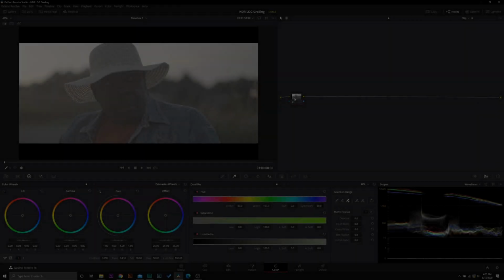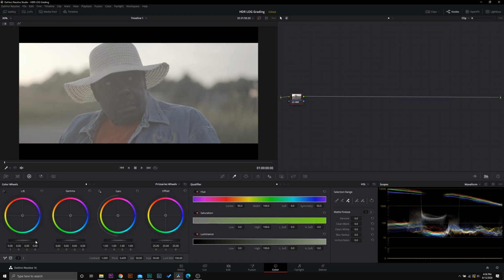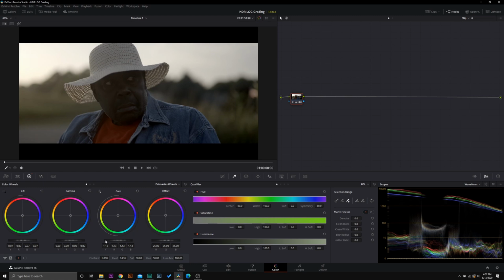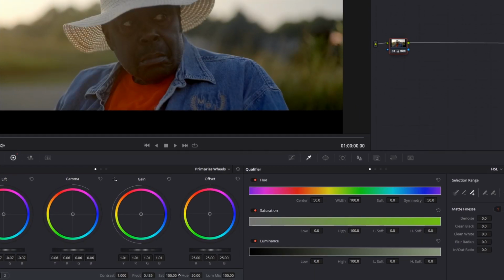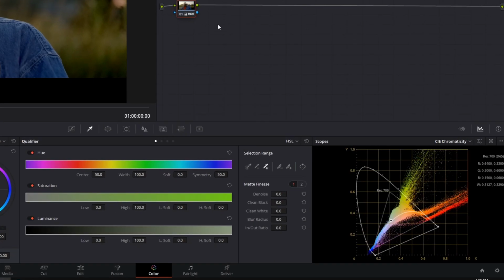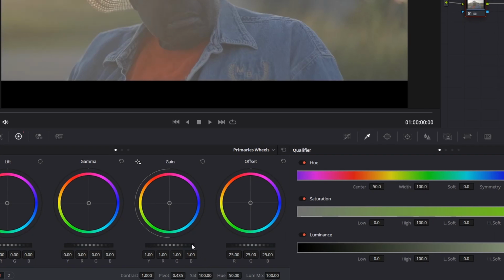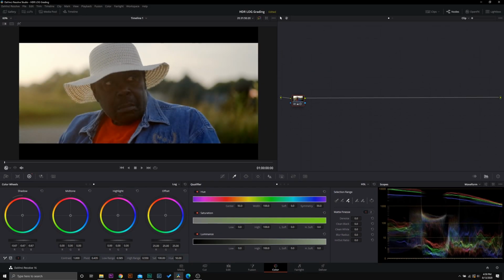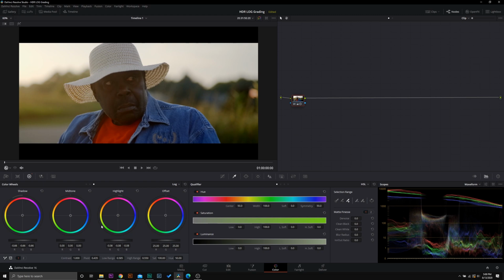DaVinci Resolve 16 | A Simple Way To Get HDR Results From Log Footage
It's no secret that HDR monitors are expensive. Although an HDR Reference Monitor is needed to accurately grade in HDR 10, you don't have to have a reference monitor to get HDR results in DaVinci Resolve 16. In this DaVinci Resolve 16 color grading tutorial, I will teach you how to achieve an HDR look from your Log Footage.

Best 35mm Lens (Sigma Art 35mm)
Best 50mm Lens (Sigma Art 50mm)
Best 85mm Lens (Sigma Art 85mm)
My Back Up Camera (1DX Mark II)
My Vlogging Lens (16-35mm f2.8L Mark III)
My Favorite Lens
My Gimbal (DJI Ronin-S)
My Drone (DJI Mavic 2 Pro)
My Workstation (Razer Blade 14)

0:00 - Intro
1:10 - HDR Technique #1
3:38 - HDR Technique #2
5:33 - Final Thoughts